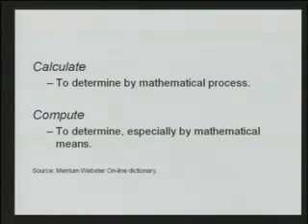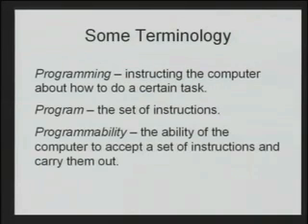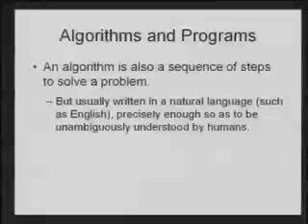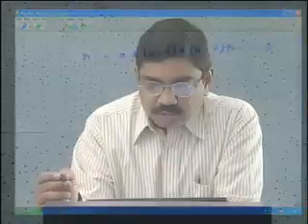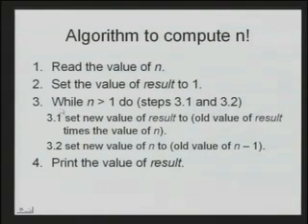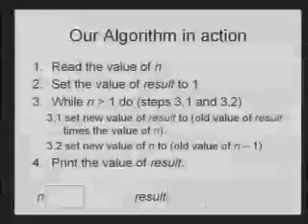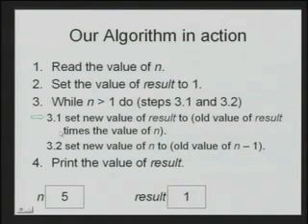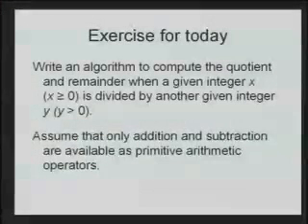Introduction to Problem solving and Programming